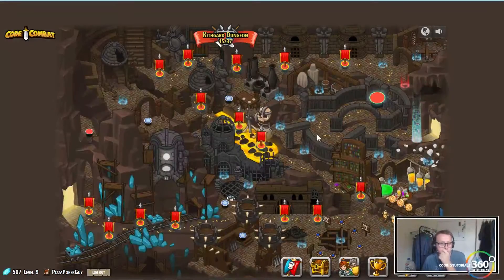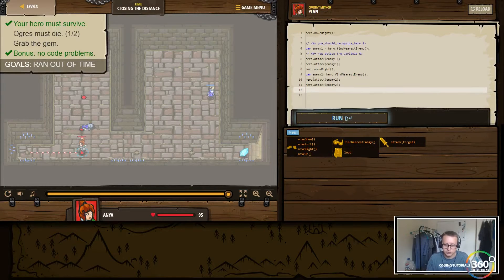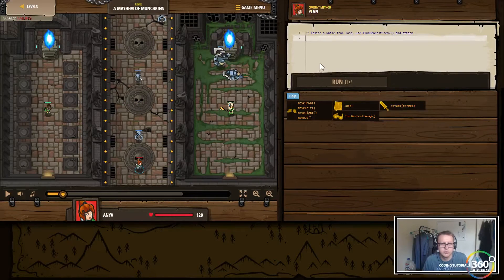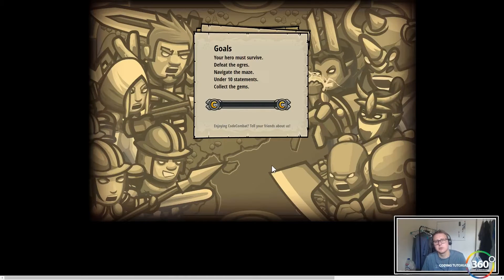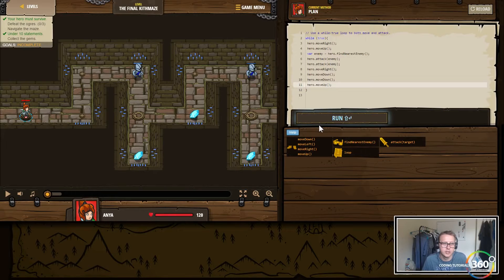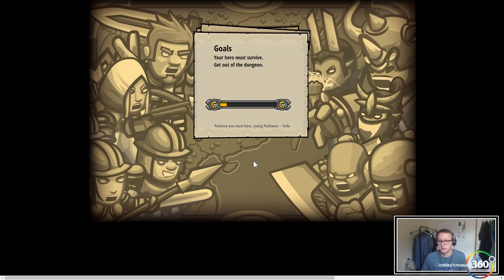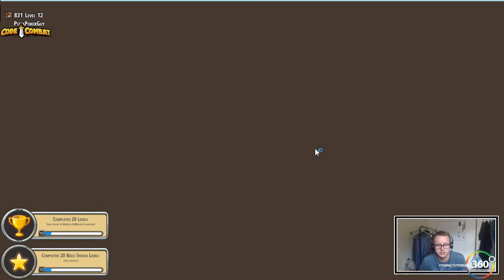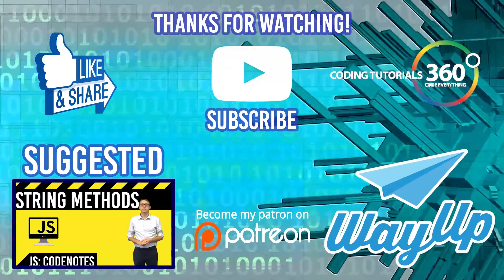CodeCombat Kithgard Dungeon: Closing the Distance, a Mayhem of Munchkins, The Final Kithmaze,